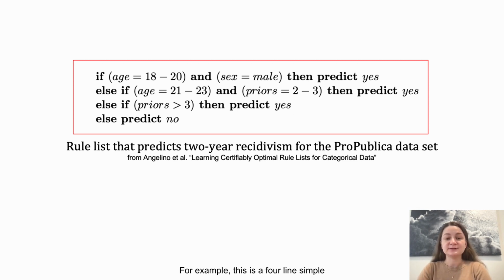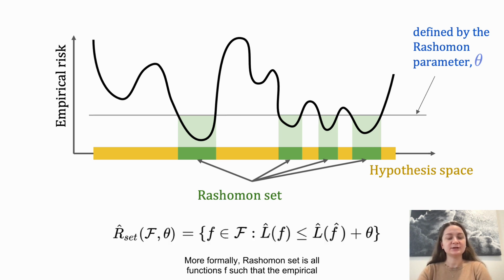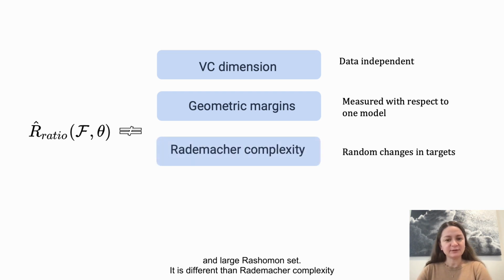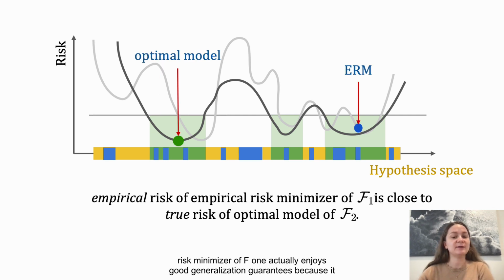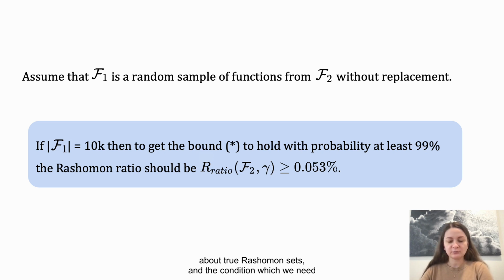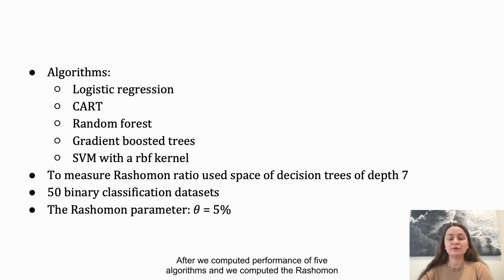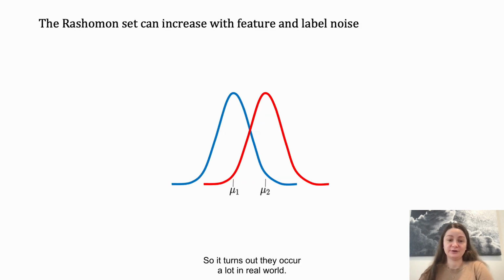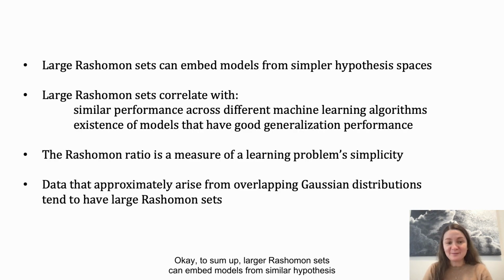On the Existence of Simpler Machine Learning Models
Lesia Semenova, Cynthia Rudin and Ronald Parr